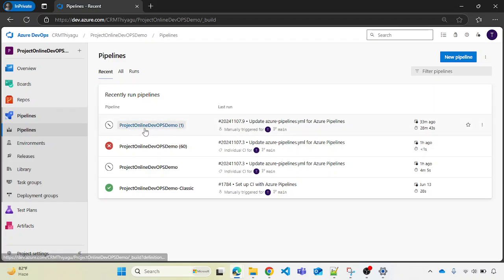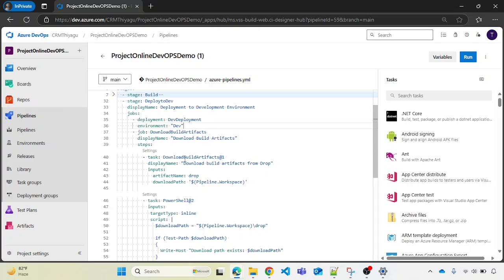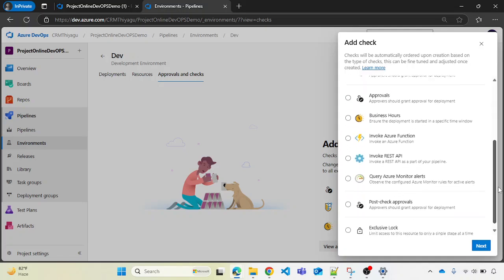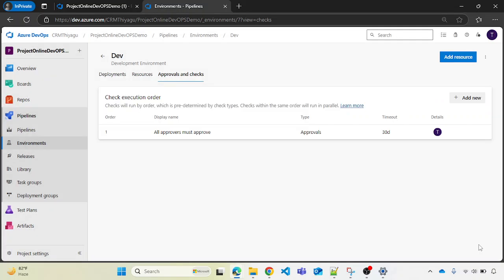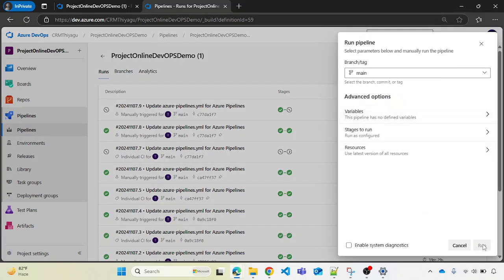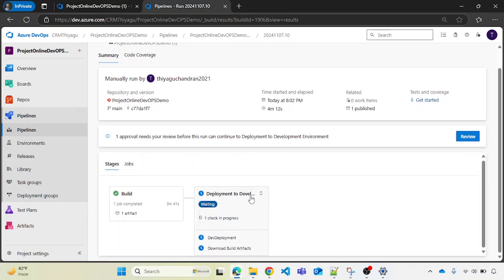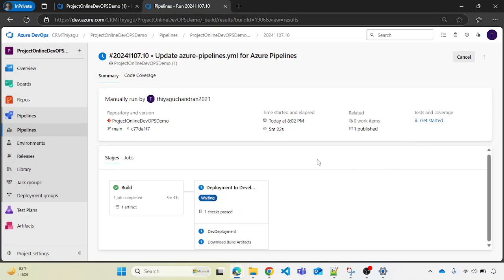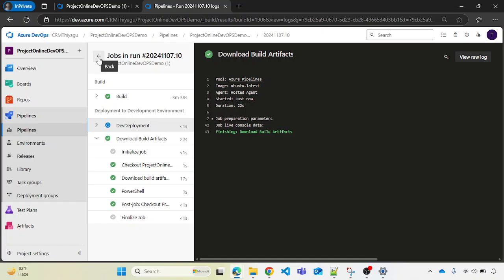Manual Approvals and Checks before Deployment | Azure Pipeline | Azure Devops | An IT Professional